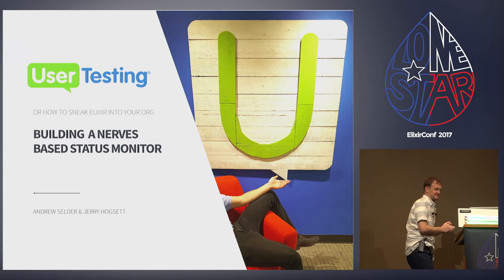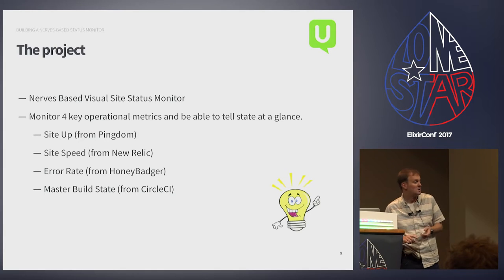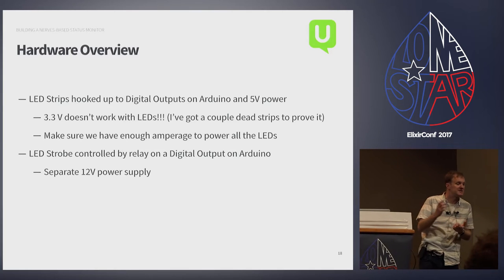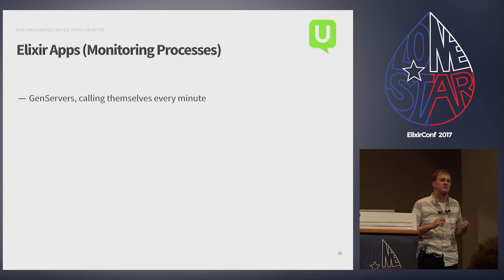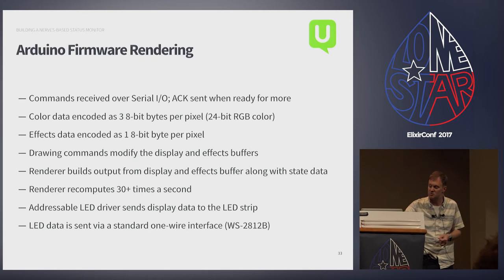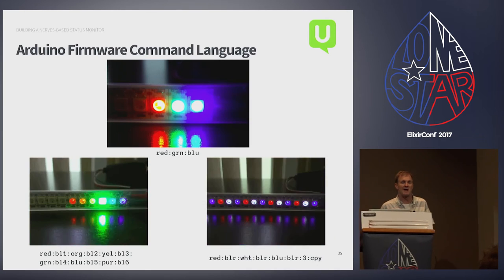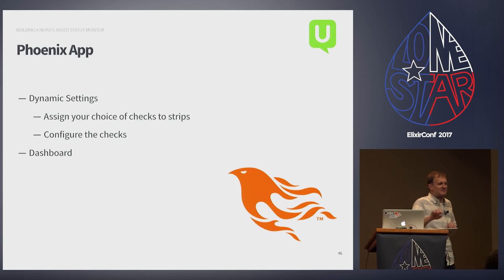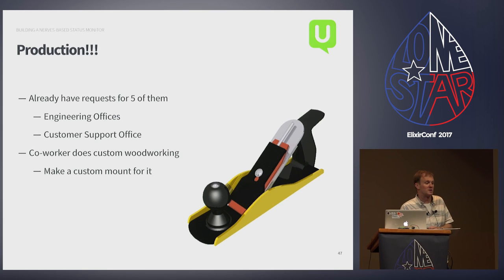Lonestar ElixirConf 2017- Creating a Nerves-based Status Monitor... by Andrew Selder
Lonestar ElixirConf 2017- Creating a Nerves-based Status Monitor (or how to sneak Elixir into your company) by Andrew Selder

Like many of you, the organization I work for is deeply invested in an ecosystem other than Elixir, in our case Rails. However, we have lots of engineers interested in Elixir. The question: how do we get the rest of the developers interested and convince the bosses that Elixir is a worthwhile technology to invest in?

In deciding what to do, we had to consider the potential impact to our service (the Boss really frowns on taking down the site and annoying paying customers), the scope of the project (the Boss frowns on developers disappearing for a month to play with cool shiny things), intriguing the other engineers (engineers like cool shiny things). Balancing all these concerns was the key in getting buy-in from everyone.

We decided to build a status monitoring device using Nerves that shows the high level health of our app at a glance. We have LED strips showing recent apdex scores for our app (via NewRelic’s API), recent error rates (from Honeybadger), and the status of recent builds (from CircleCI), along with a big red flashing light for when Pingdom says our site is down.

For about $100 in parts, and a couple weekends of hacking, we built an appliance that was useful to the organization, showed off the power of Elixir/OTP, and was just darn cool!

In this talk, I'll go through how we created the appliance, the things we learned, and how this was a great project for introducing Elixir to the company. We’ll discuss why a Nerves based hardware project made sense given what we wanted to accomplish and the level of Elixir chops on the team. We’ll walk through the initial proposed design, and talk about how it evolved as we actually wrote the code. Finally we’ll take a look at the source code we ended up with, and see the monitor in all its glory.